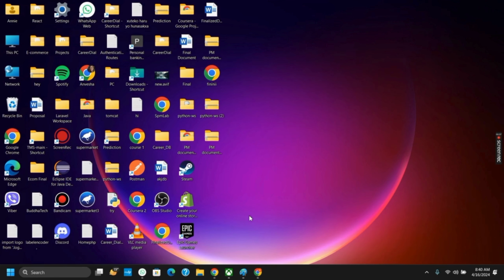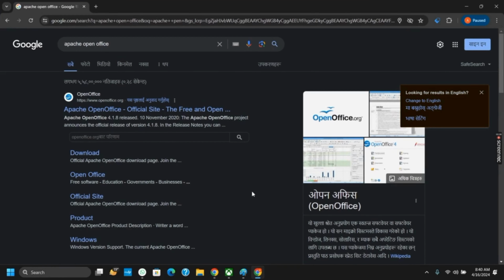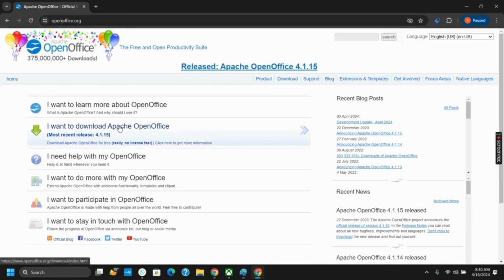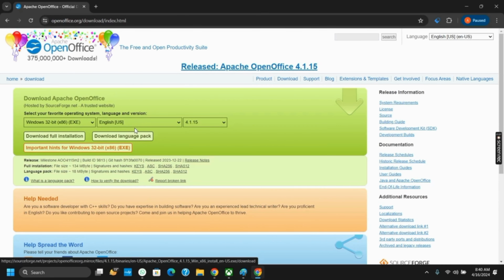How to Download and Install Apache Open Office (Official Way)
📥💻 How to Download and Install Apache OpenOffice (Official Way)

Downloading and installing Apache OpenOffice through the official channels ensures you get the latest version and avoid potential security risks. Follow these steps to download and install Apache OpenOffice securely.

In this guide:
0:00 - Introduction
0:05 - How to Download and Install Apache OpenOffice (Official Way)

Discover the official steps to download and install Apache OpenOffice. First, open your web browser and navigate to the official Apache OpenOffice On the homepage, locate the "Download" button and click on it to access the download page. Choose your operating system from the options provided, such as Windows, macOS, or Linux. Select the appropriate version for your system (e.g., 32-bit or 64-bit) and click on the "Download Full Installation" button. Once the download is complete, locate the downloaded file on your computer and double-click it to start the installation process. Follow the on-screen instructions to complete the installation of Apache OpenOffice on your computer.

Ensure you have the latest version of Apache OpenOffice installed on your computer by following these official steps for downloading and installing it.